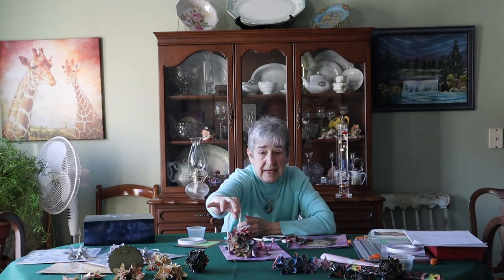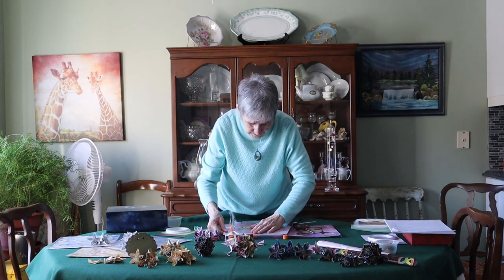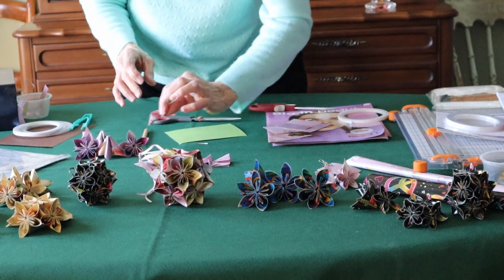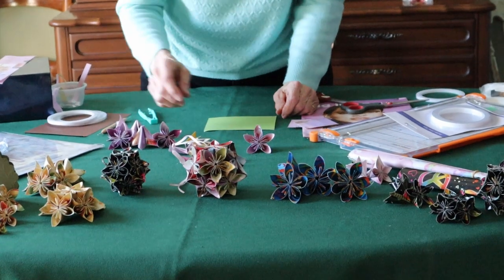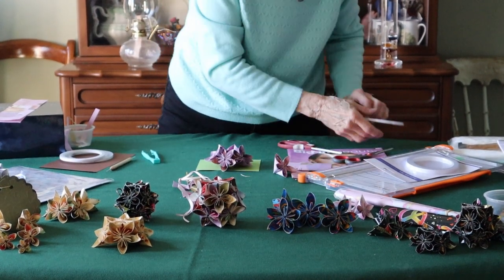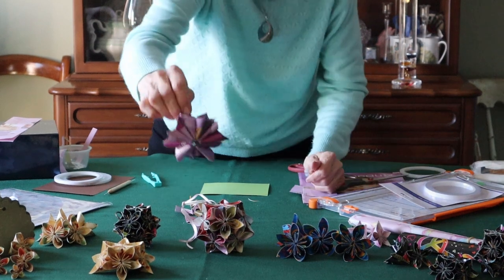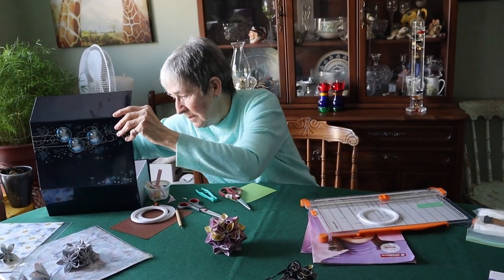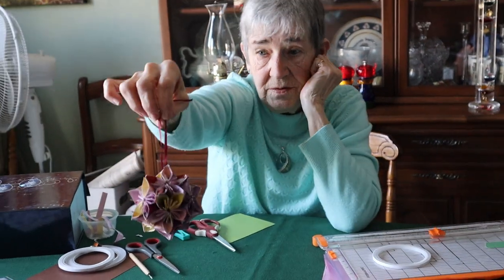Paper Flowers with Shirley Ashton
Today, WI member Shirley is teaching us how to make beautiful flower ornaments and centerpieces out of paper. Tune in to see how she does it! This is the final video workshop in our year-long Digital Enrichment Initiative.

Thanks to the New Horizons for Seniors Program for funding this year-long project. Thank you to Shirley Ashton for demonstrating this month’s activity and to all our past presenters. Thank you to Marg Ogar, FWIO President-elect for hosting the filming and to all those on the Erland Lee Museum Committee. And thank you to Mara Benjamin for filming & editing these videos.

We hope you enjoyed this year of video workshops! What should we learn next???